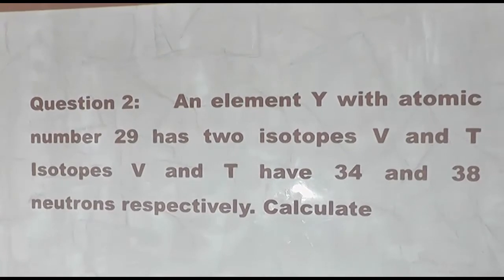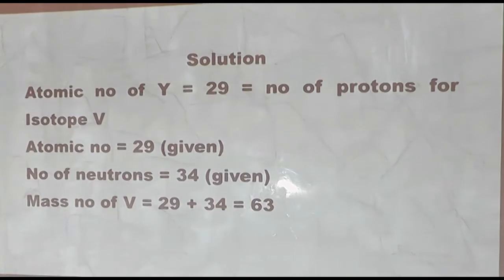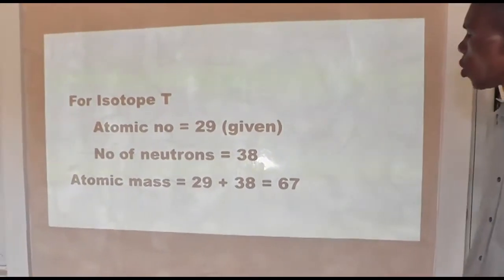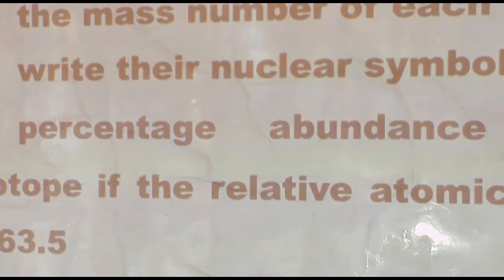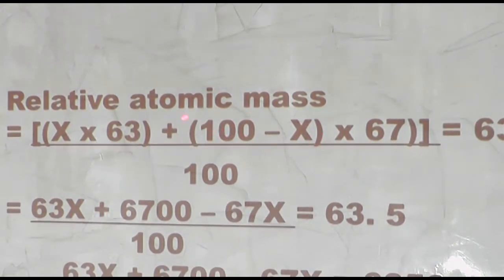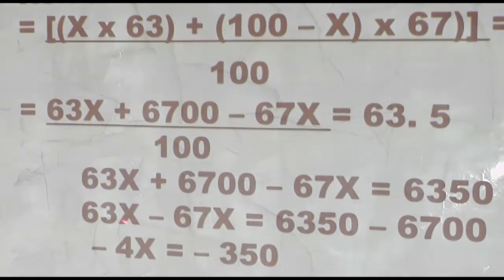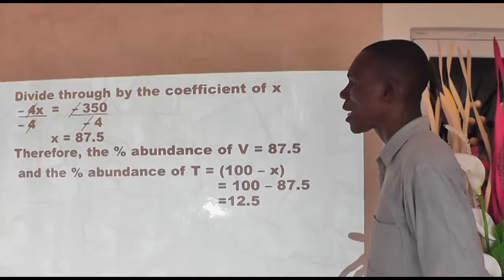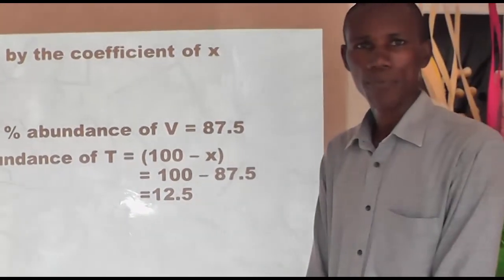CHEMISTRY - SOLVING PROBLEMS ON ISOTOPES - LESSON 17